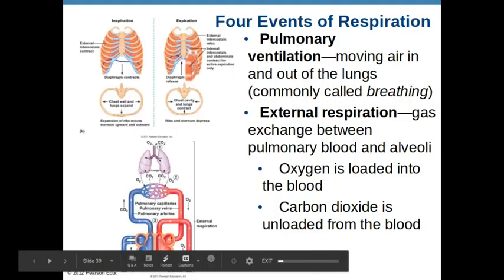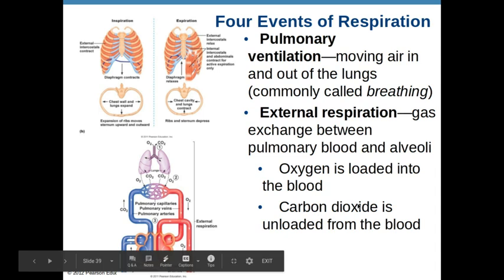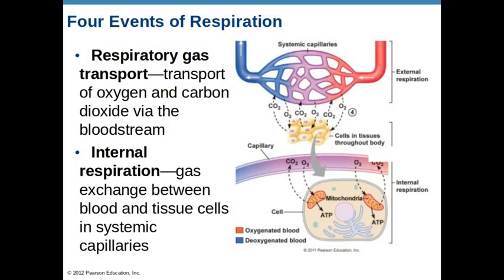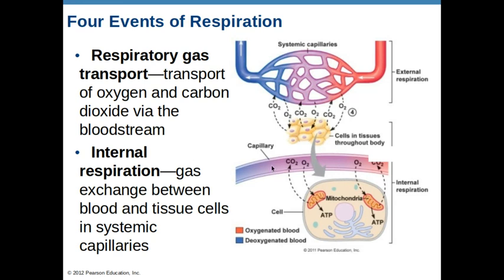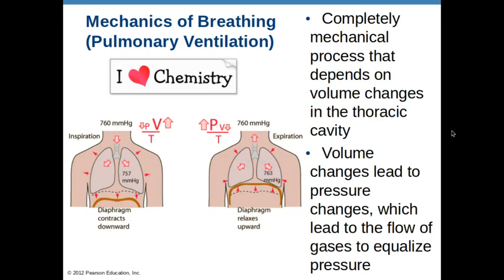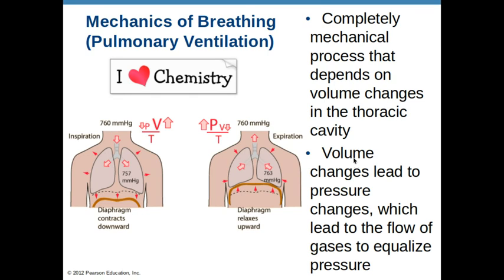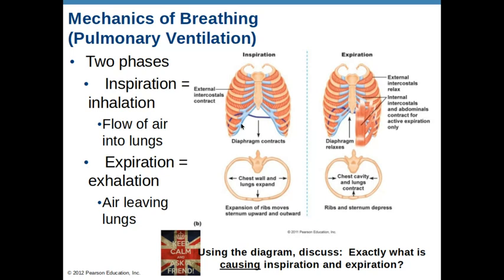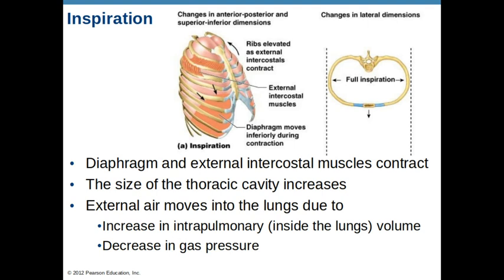DL#37: Respiratory System #3